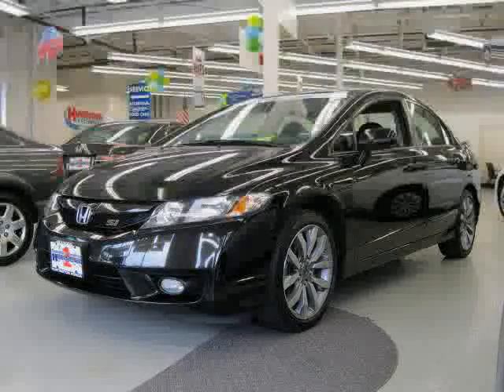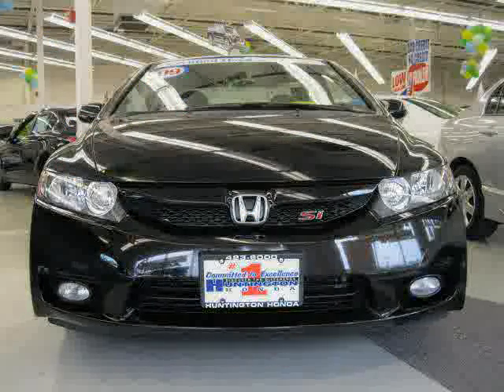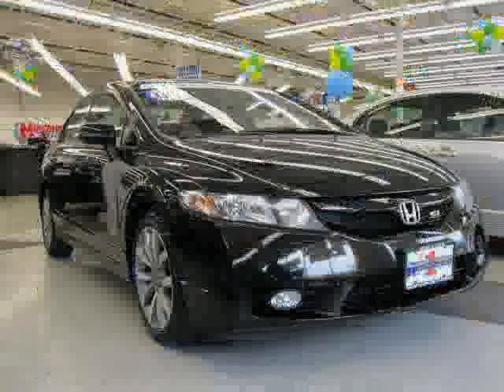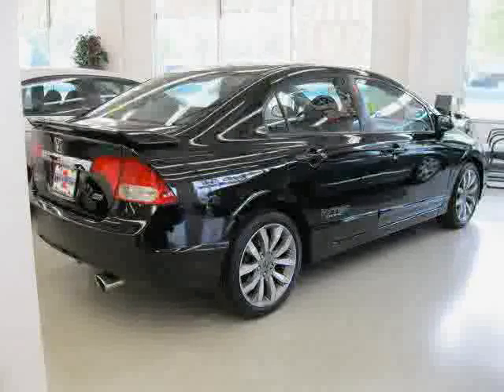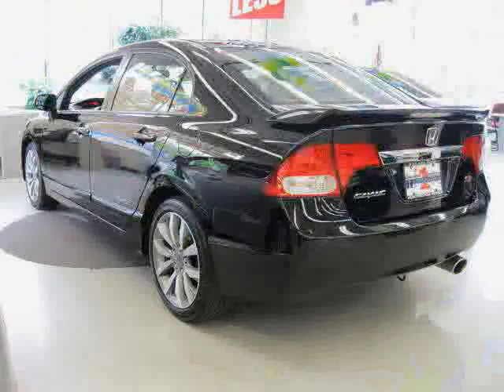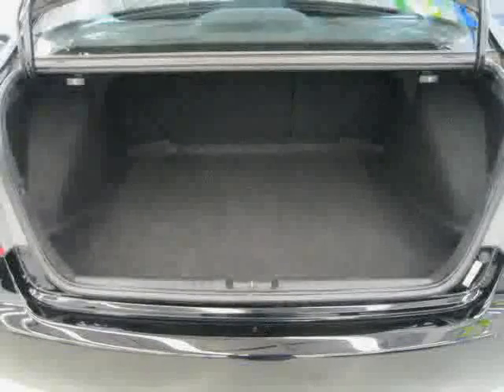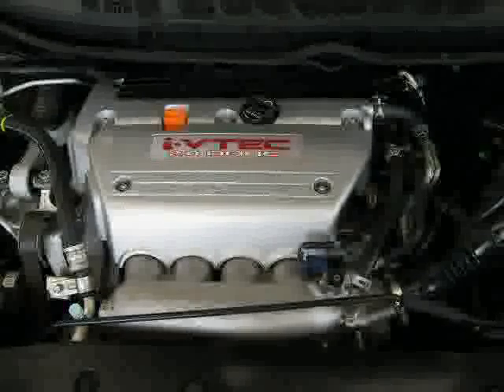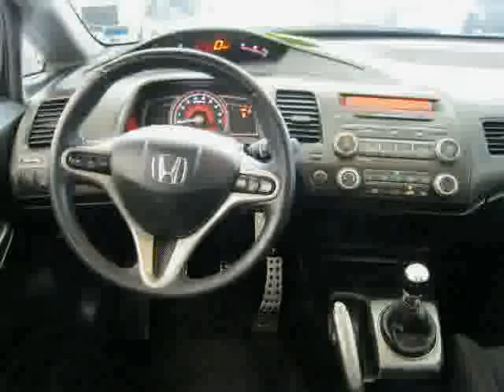used Honda Civic Sedan Long Island Long Island 2009 located in Long Island at Huntington Honda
This used Honda Civic Sedan Long Island 2009 is located in Long Island and is offered by Huntington Honda and can be compared to any used Honda Civic Sedan Long Island: